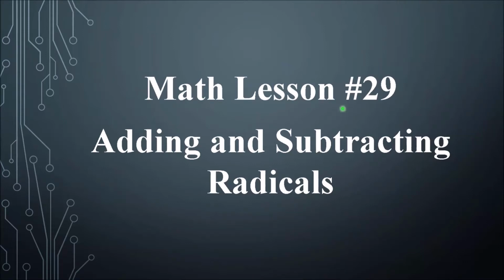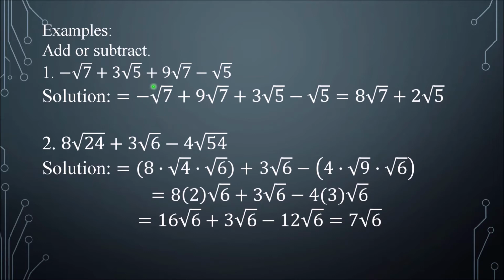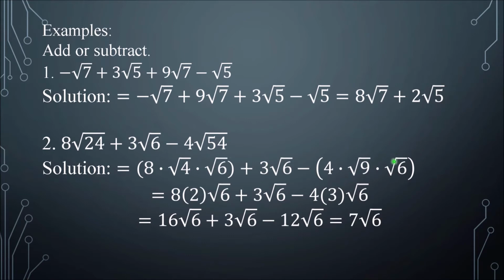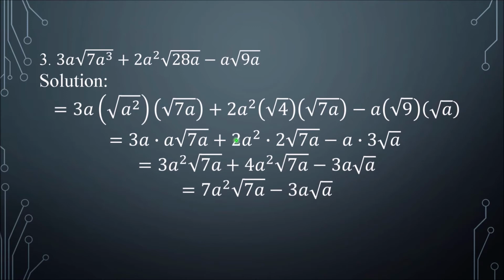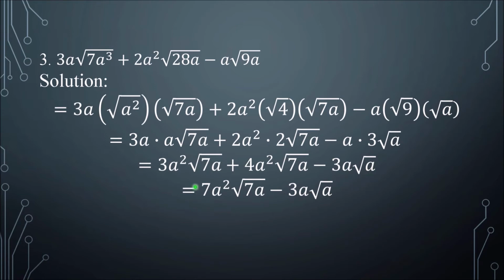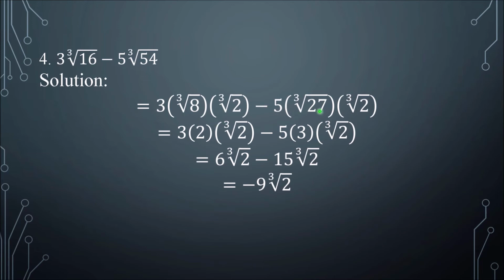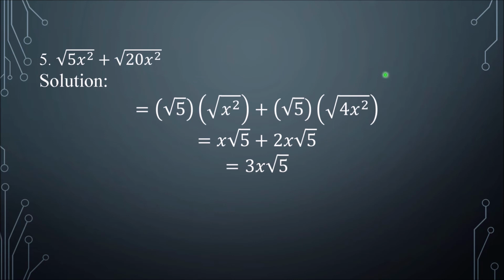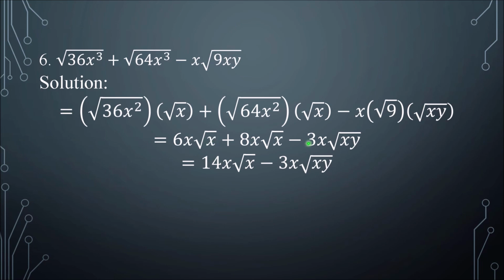Adding and Subtracting Radicals